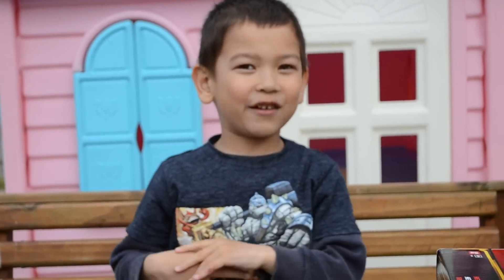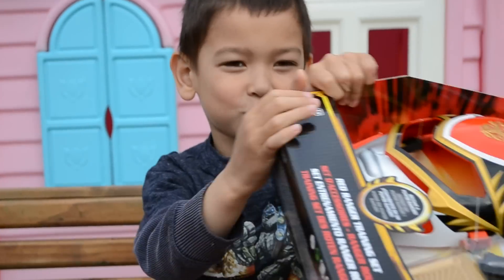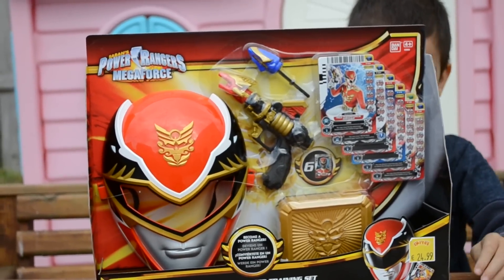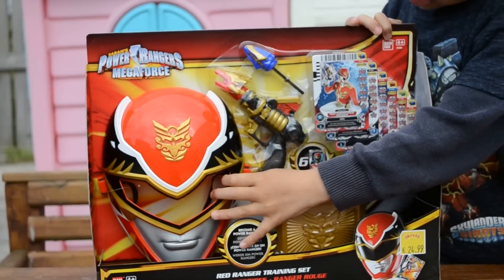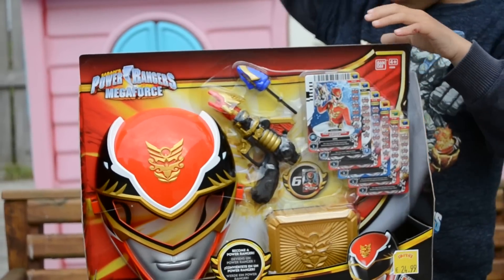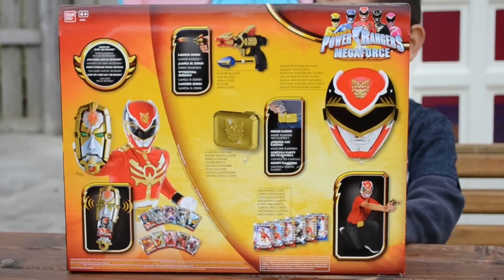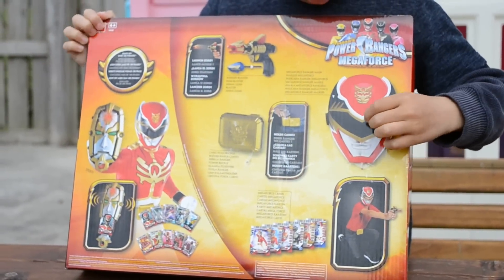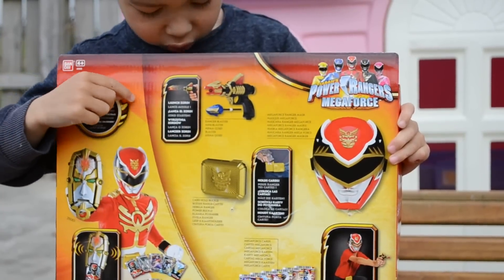Halloween Power Ranger Costume and Mask for Kids! Power ranger Megaforce Red Ranger Training Set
Welcome to The Childhood Life! 🧸✨ We create magical DIY crafts, playful doll unboxings, and nursery adventures for kids and families.